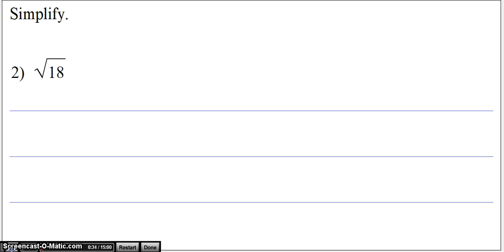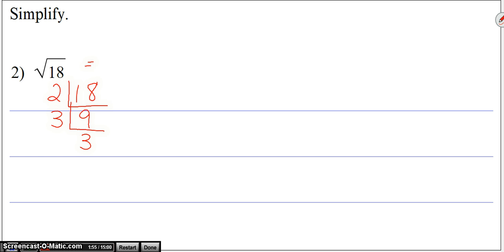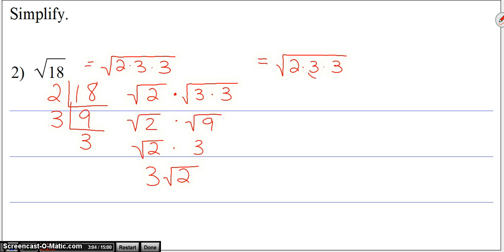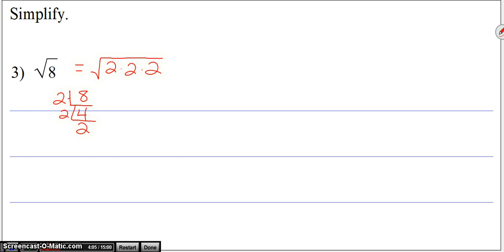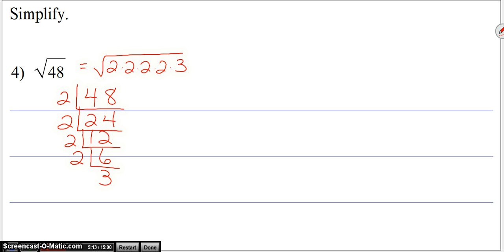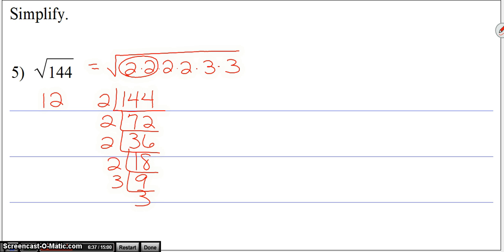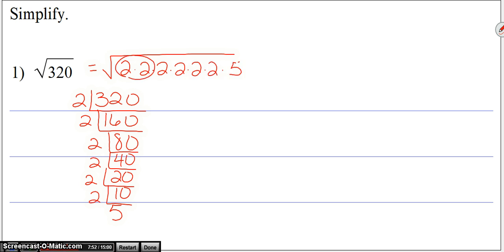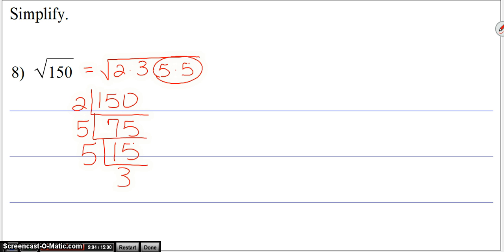Simplifying Numeric Radicals